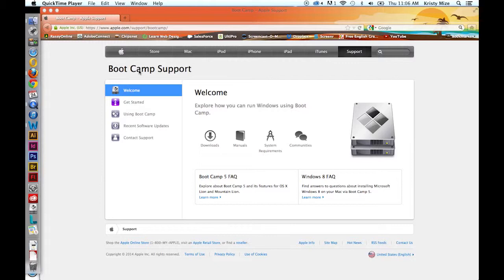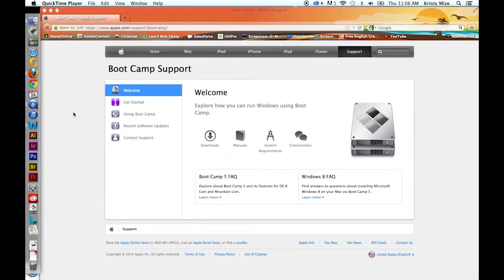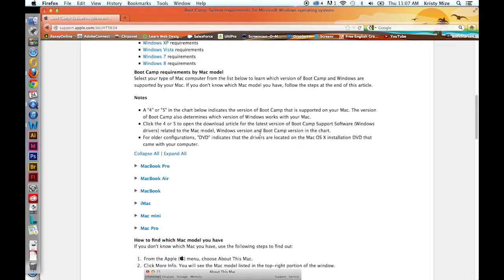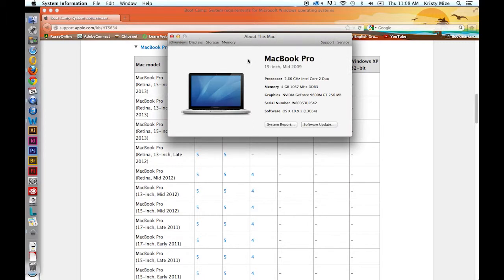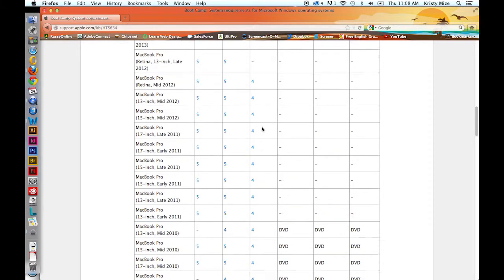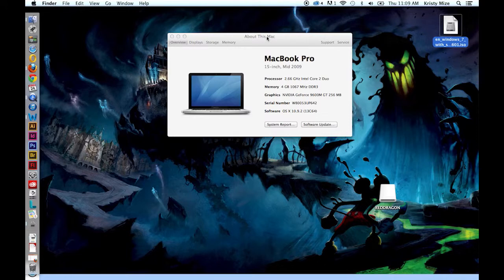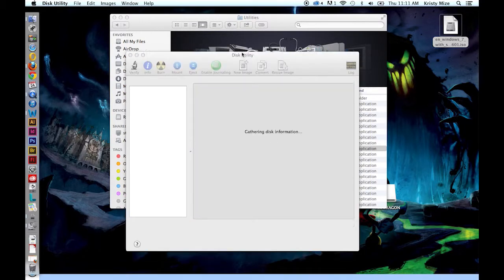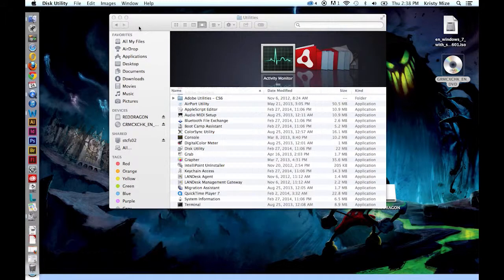Bootcamp Installing Windows on a Mac - Part 01 Preparing for Installation